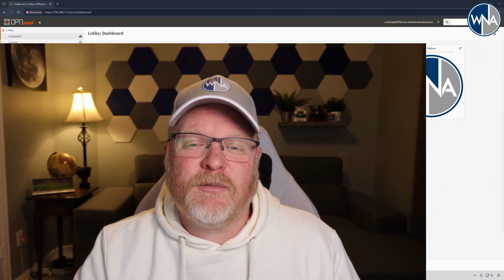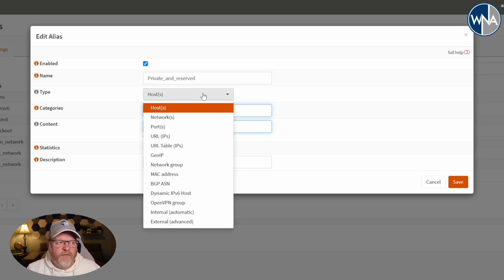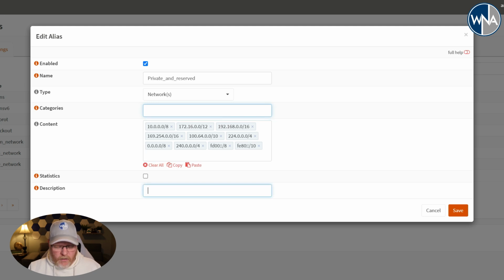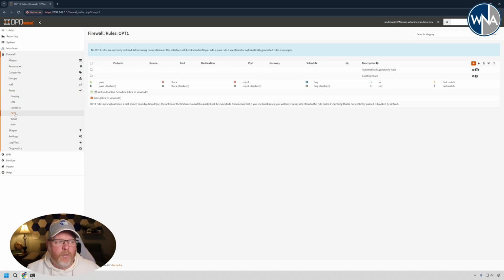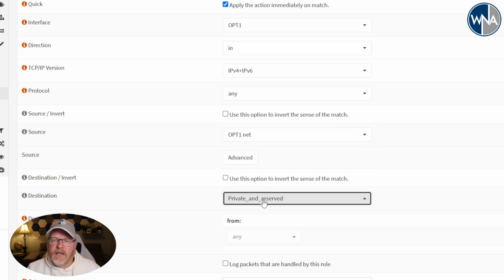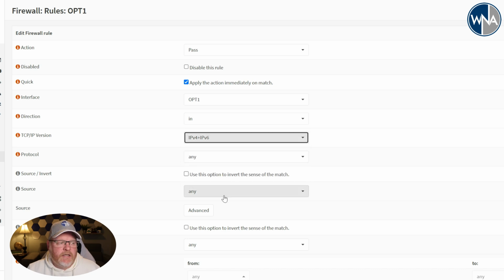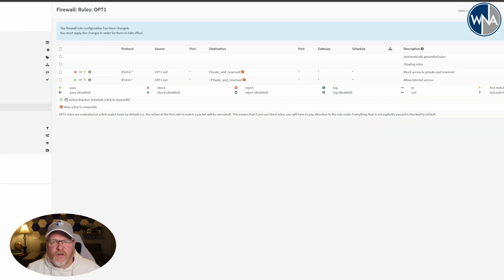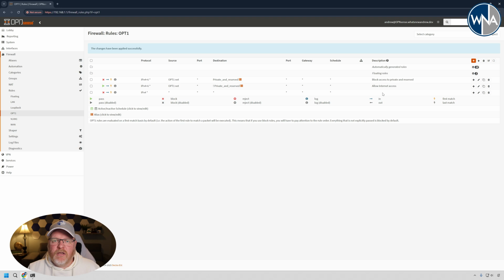How to Isolate Subnets and Eliminate Unwanted Network Access with OPNsense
Managing the flow of traffic between different subnets in your network is crucial to ensure security. By isolating networks and ensuring that communication is only allowed where explicitly permitted, you can create a more secure environment. In this video, we’ll explore how to use OPNsense, an open-source firewall and routing platform, to create firewall rules that block access to specific networks while allowing access to everything else (essentially the internet). This method helps enforce a zero-trust model, where networks within your infrastructure cannot communicate unless explicitly allowed.

By configuring these rules, you'll ensure that your networks are isolated. Devices in one subnet won’t be able to communicate with devices in another unless you add specific pass rules, effectively strengthening your network’s security and preventing unauthorized access between subnets. If you're looking to enhance your network security and ensure strict control over inter-network communication, this tutorial is for you.

★ VIDEO CONTENTS ★
0:00 - Introduction
1:00 - Create an alias for all private and reserved networks
3:27 - Create our firewall block rule to block access from our subnet to any private networks
4:57 - Create our firewall pass rule to allow access to the internet
6:06 - Create our final catch-all block rule
7:21 - Final thoughts

🔴 *** ABOUT ME ***
Hi, I'm Andrew Busbee! After dabbling with a few other YouTube channels since 2019, I officially launched this one in early 2024. With a background in software engineering and electronics, I'm here to share my know-how through easy-to-follow guides and tutorials on all things tech.

Here, you'll find easy-to-follow guides and tutorials on a wide array of tech topics. Whether you're exploring self-hosting, home labs, home automation, or just looking for handy tech tips and tricks, you're in the right place. From beginner basics to advanced topics, my goal is to make tech easy to understand and accessible for everyone. Ready to learn something new?